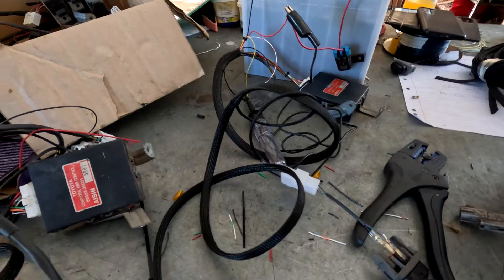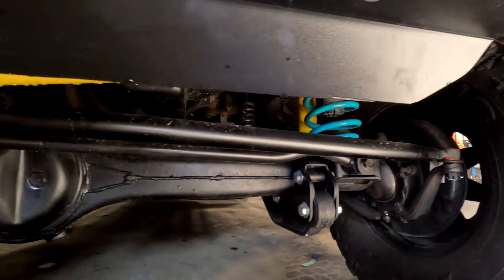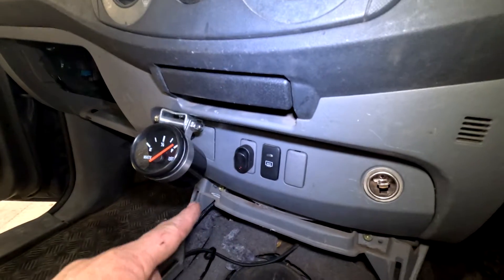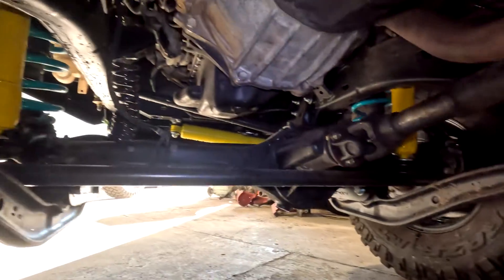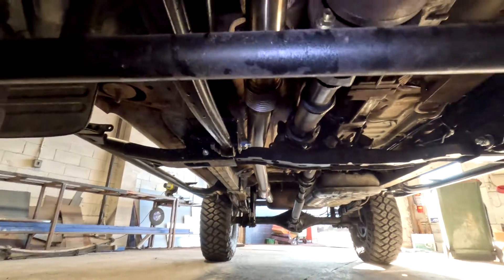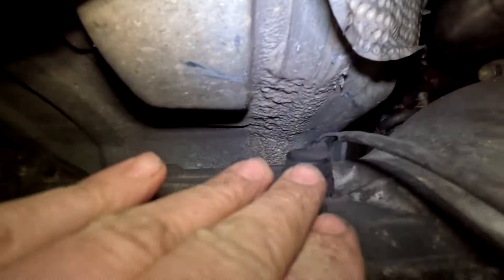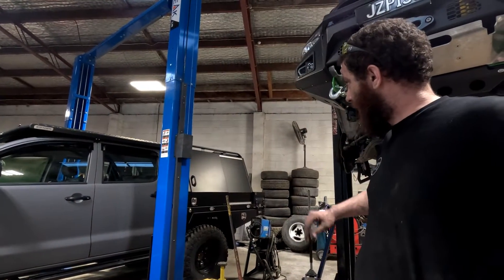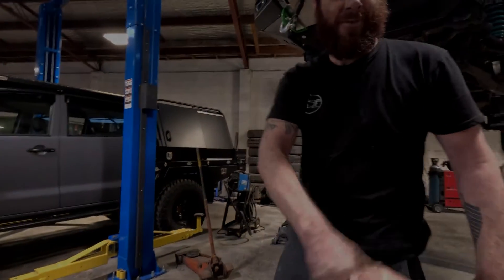Wiring the 4x4 engagement on a solid front end swapped N70 Toyota Hilux at AJF 4x4.